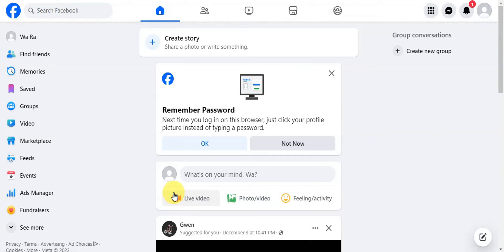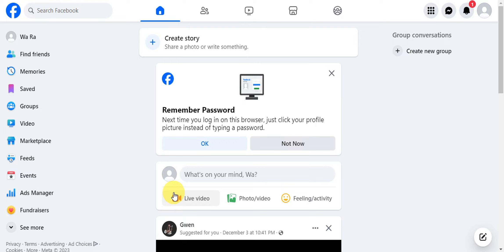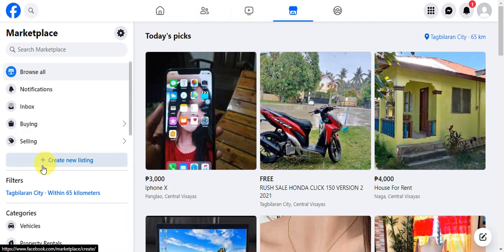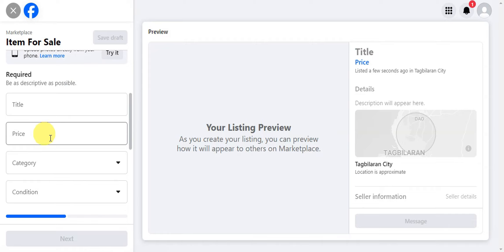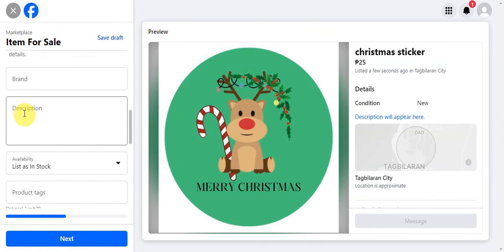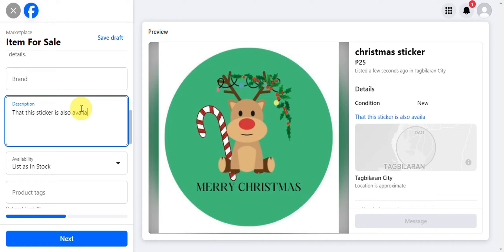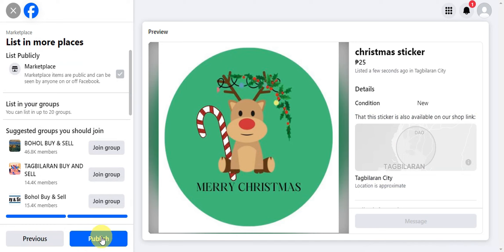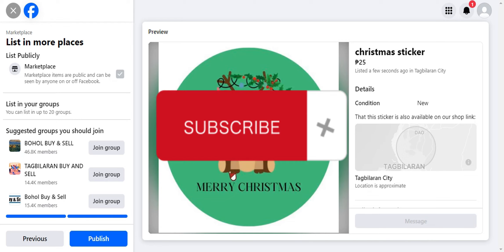How to Add Clickable Link on Facebook Marketplace (Best Method)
In this video I'll show you How to Add Clickable Link on Facebook Marketplace.

This is an easy process so keep watching to learn all you need to know about How to Add Clickable Link on Facebook Marketplace.